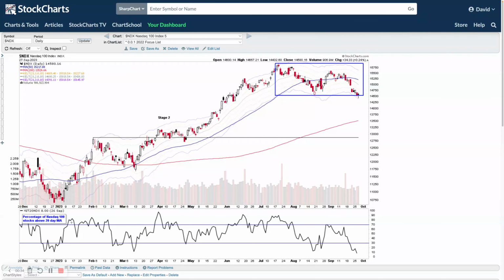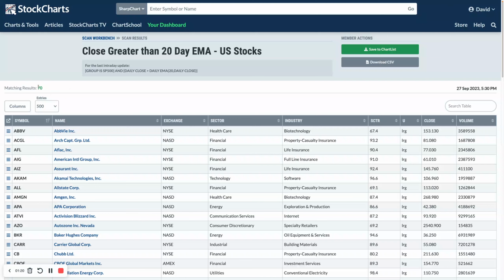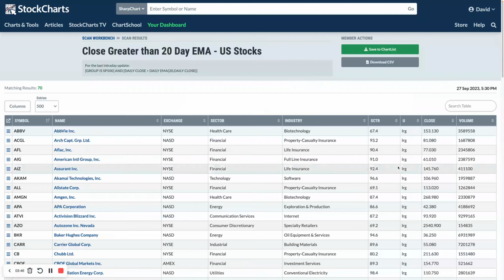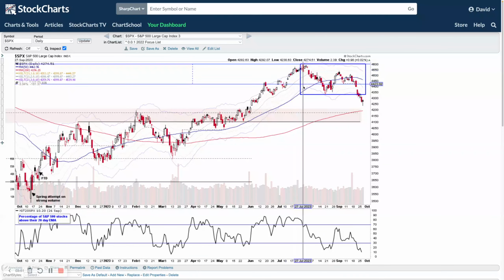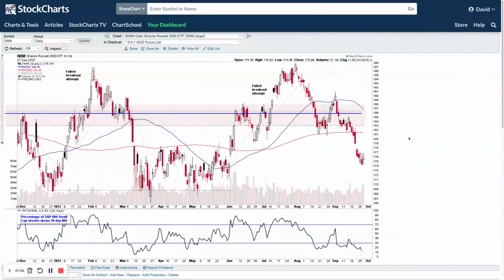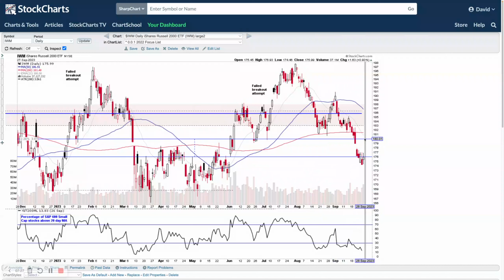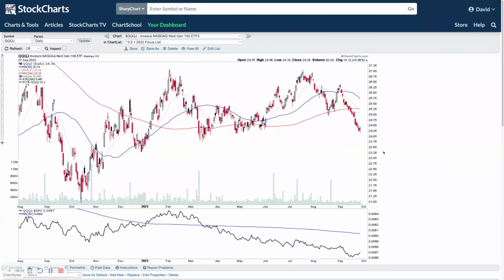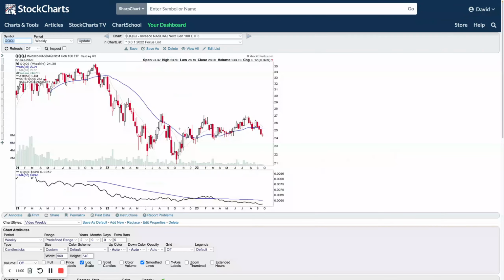US Stock Market Stage Analysis – S&P 500, Nasdaq 100, Russell 2000 – 27 September 2023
➜ To see full length video (57mins) – which is available to Stage Analysis members only and the regular (1 hour+) weekly videos using Stan Weinstein's Stage Analysis and the Wyckoff method.

Stage Analysis midweek video discussing the price action in the market and short-term breadth measures. Also a look at the Stage positions of the S&P 500 leading stocks year to date as well as discussion of the recent watchlist stocks.